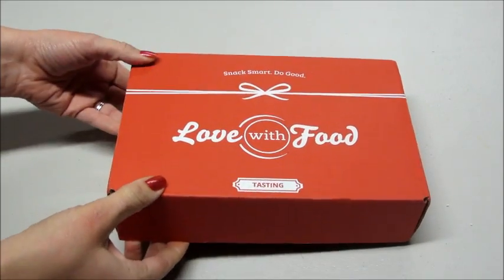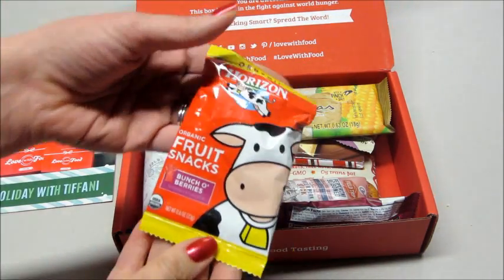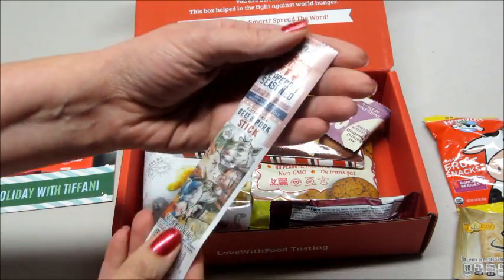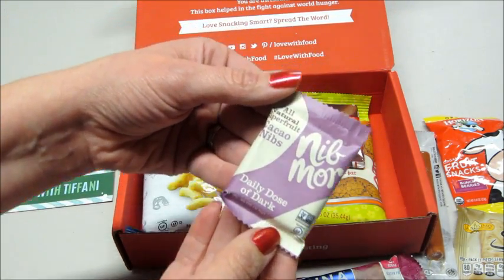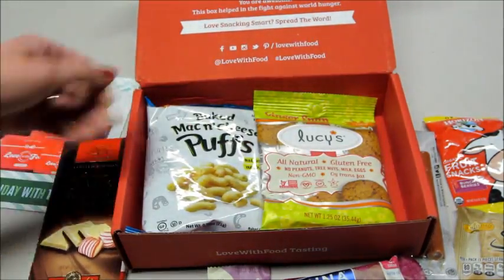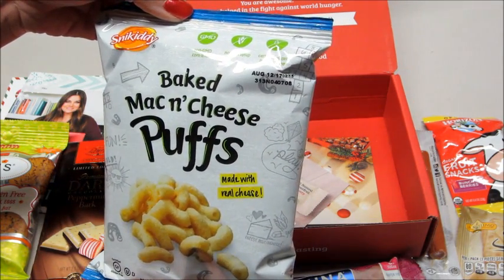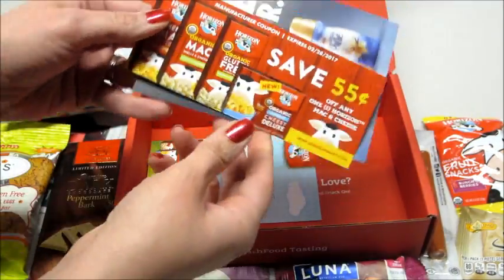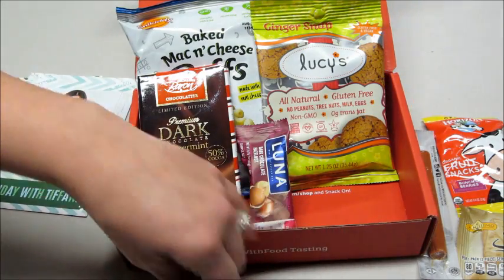Love With Food Unboxing - December 2016 + Promo Codes!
Love with Food is a monthly subscription box that helps you discover new organic or all-natural snacks. Subscriptions start as low as $7.99 a month. Every month you will receive a curated box of unique, hard-to-find tasty snacks which varies based on seasonal themes. For every box sold, they donate a meal to several food banks such as the Feeding America Network.

Use promo code: VG76NXZDP